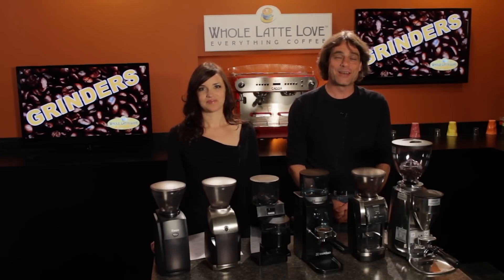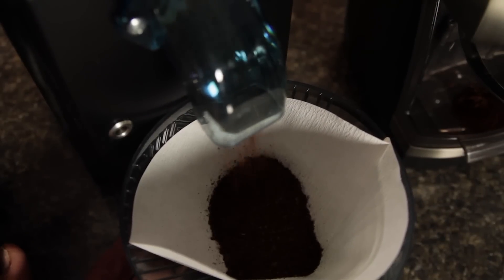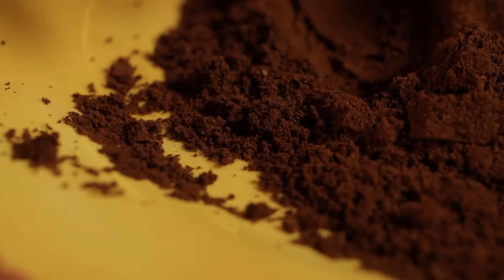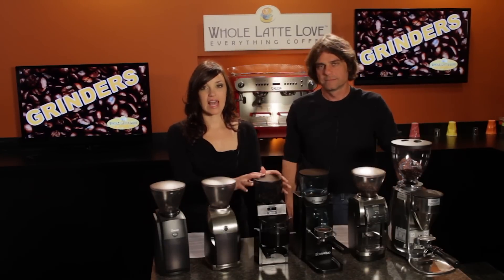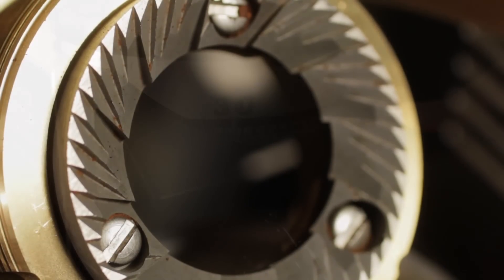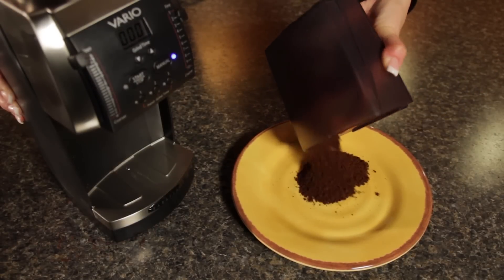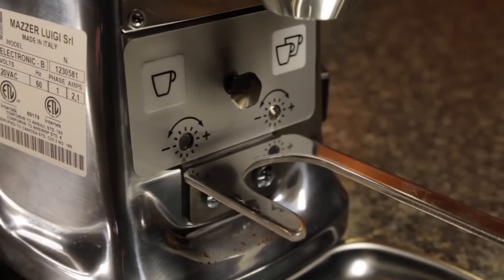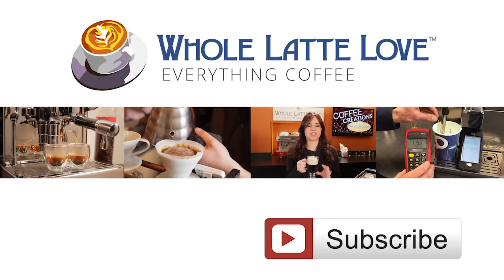Review of Popular Home Use Coffee Grinders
Morgan and Marc from wholelattelove.com help guide you through picking a coffee grinder. Features of 6 popular grinders are reviewed. Whether you're looking for an entry-level grinder or semi-professional, they have a recommendation for you.